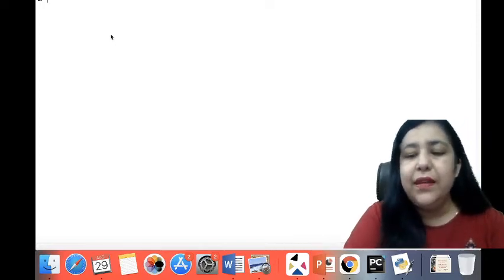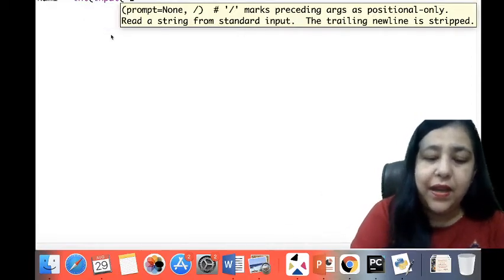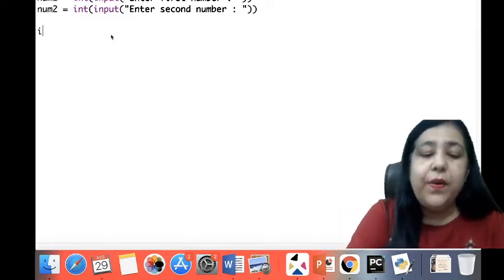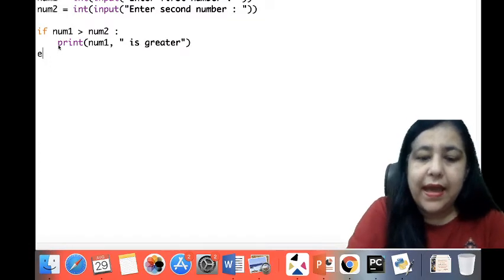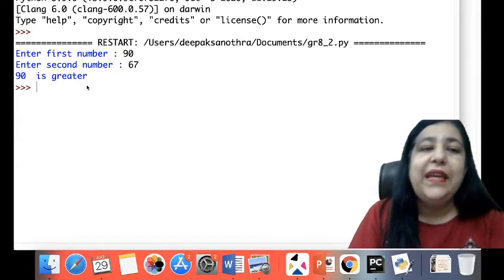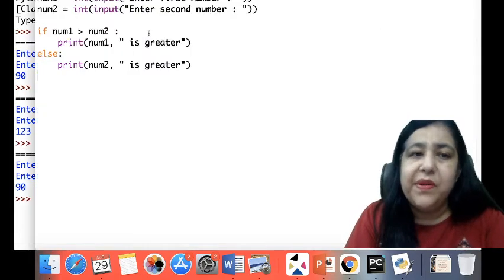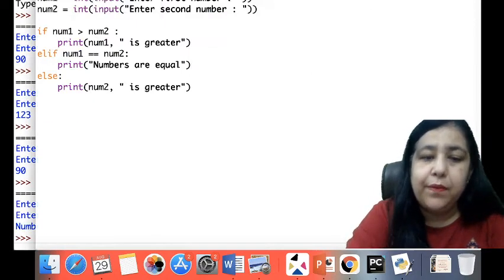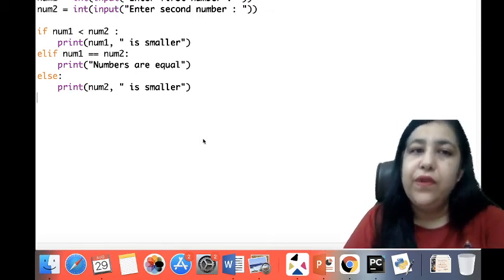Program to Find Greater/Smaller of Two Numbers in Python | CBSE Suggested Programs | Class 11 C.S.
Follow me at Unacademy for Class 11 and 12 IP and CS.